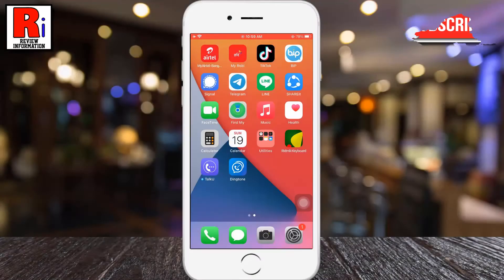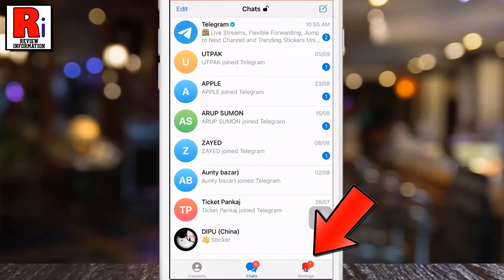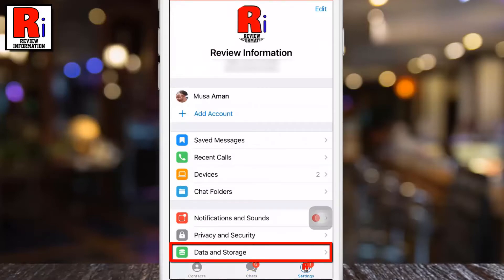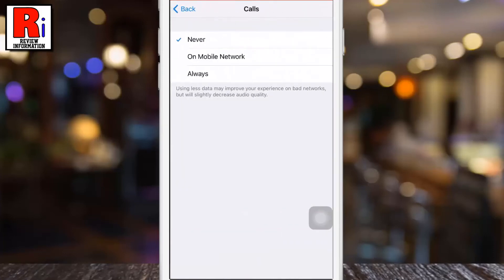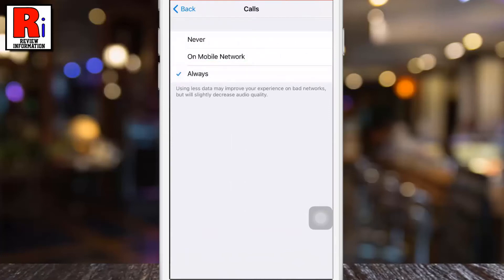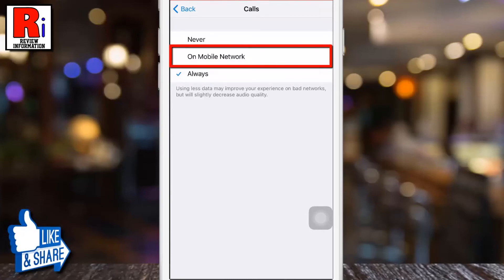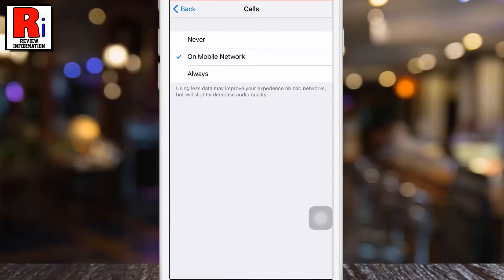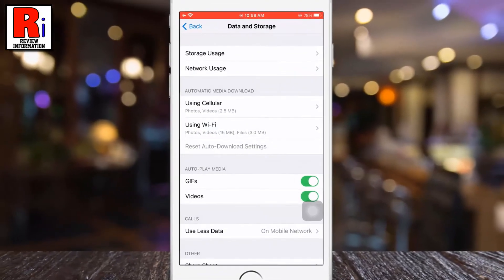How to Use Less Data for Calls on Telegram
In this video I will show you, How to Use Less Data for Calls on Telegram.